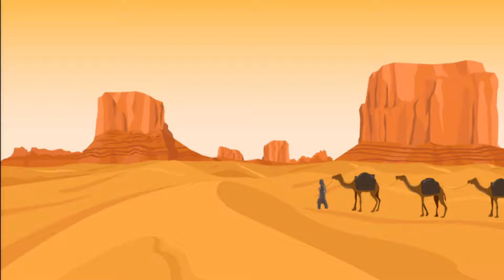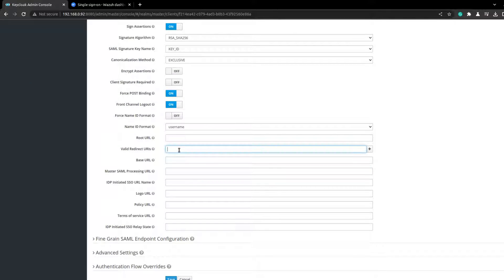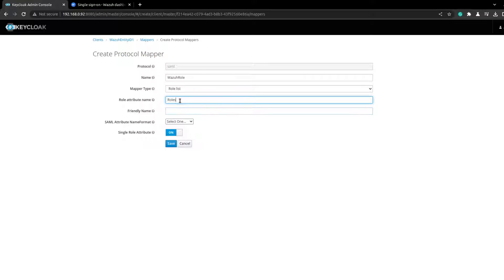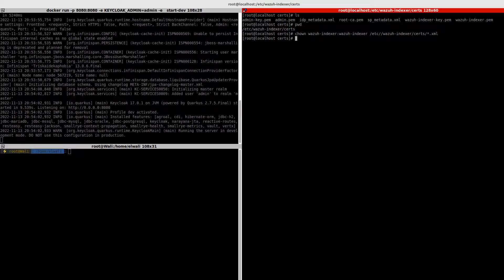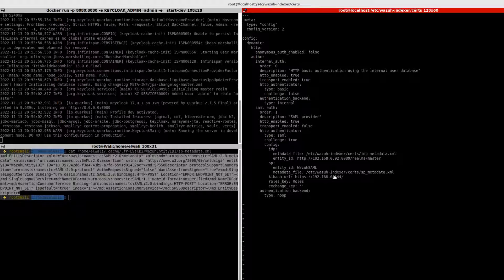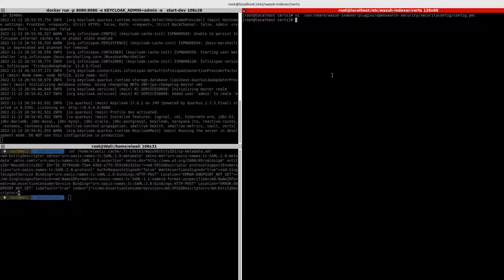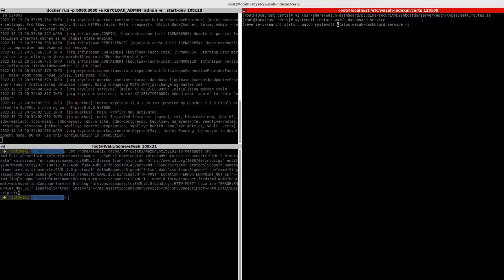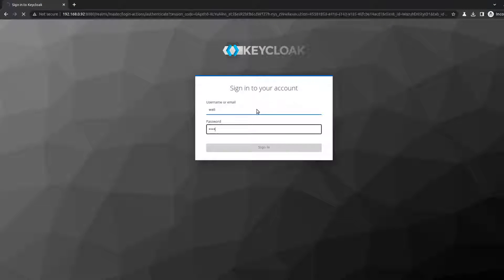Wazuh & Keycloak using SAML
Configuring SAML protocol for authentication to Wazuh dashboard/ OpenSearch within Keycloak

00:38 - 03:41 Keycloak configuration

03:41 - 07:48 Wazuh-indexer configuration

07:49 - 08:36 Wazuh-dashboard configuration